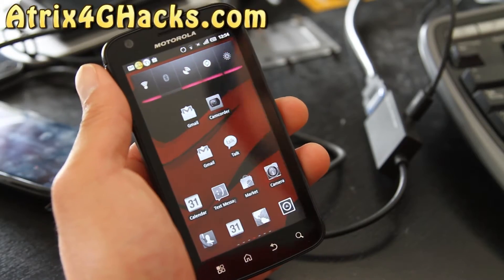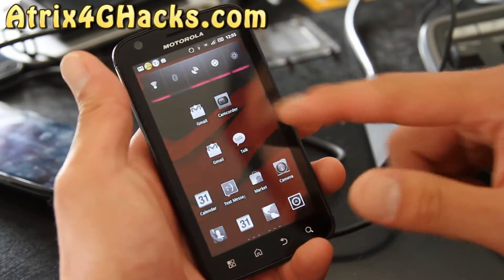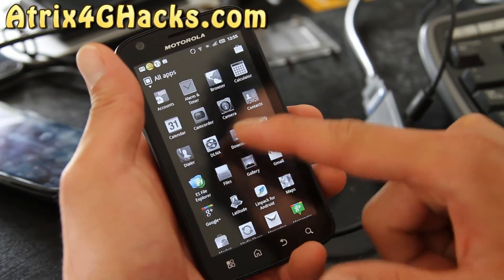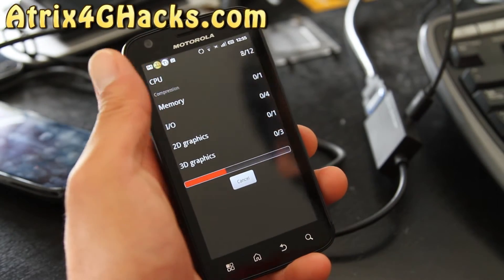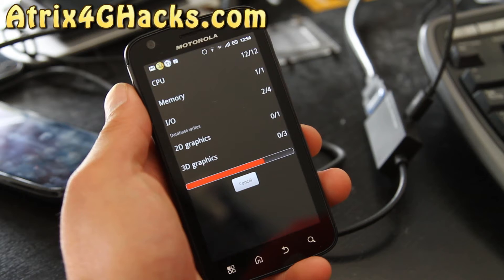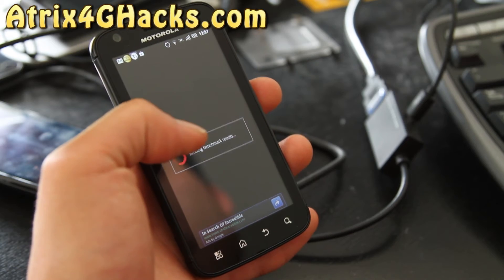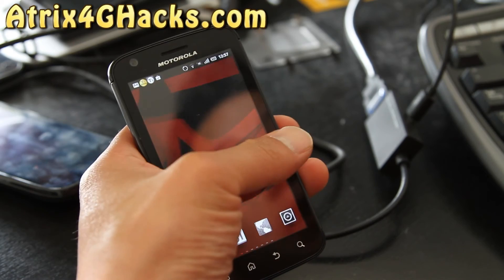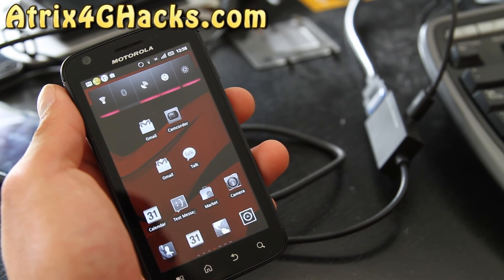DarkSide ROM for Rooted Atrix 4G! [Ext4][1.3Ghz OC][Webtop Hack]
Here's DarkSide ROM for rooted Atrix 4G, comes with ext4 file system and 1.3Ghz OC, and Webtop Hack